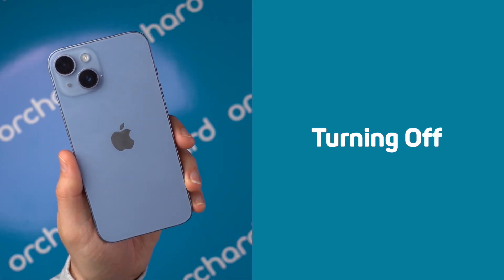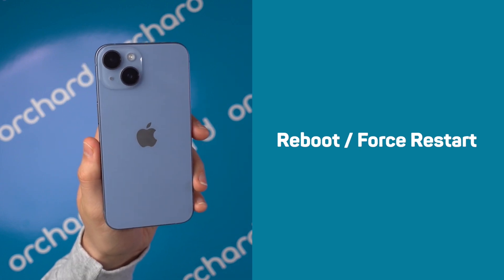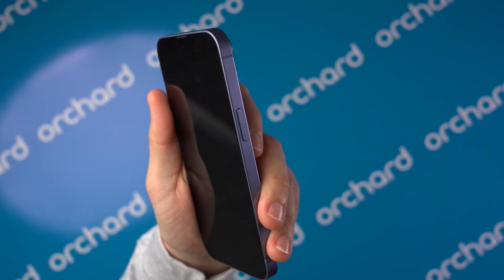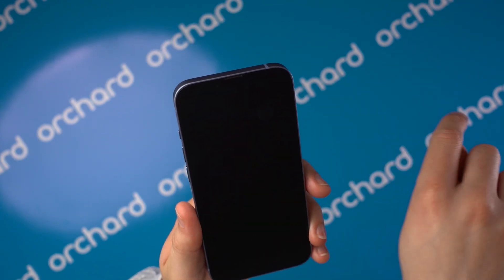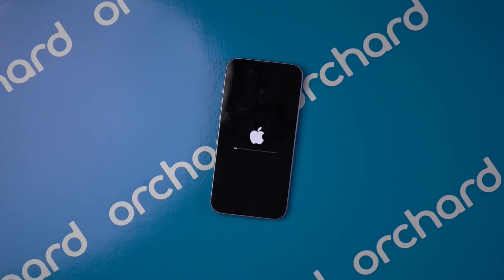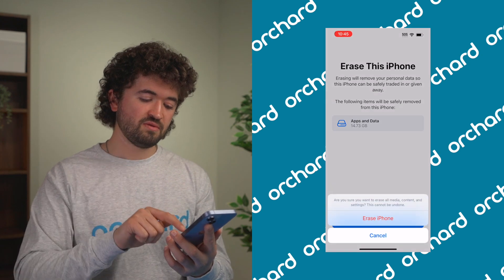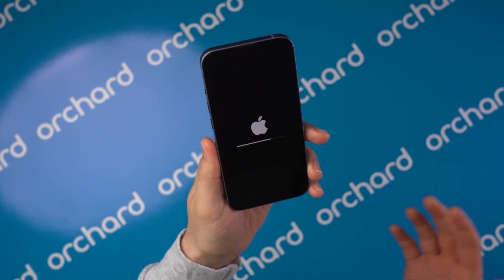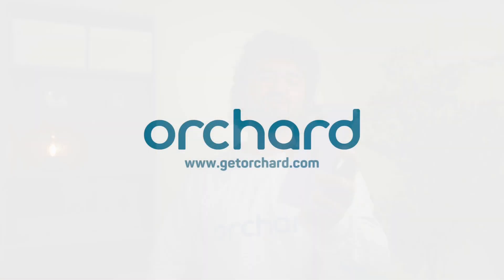How to Turn Off, Restart, or Force Restart Any iPhone | Fix Freezing & Glitches (Step-by-Step Guide)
💡 Is your iPhone frozen, lagging, or unresponsive? Learn when to turn off, soft reset, or force restart your iPhone and which method to use depending on your issue.

📌 What You’ll Learn in This Video:
✅ The difference between turning off, restarting, and force restarting
✅ Step-by-step tutorial for each method on any iPhone model
✅ When to use a restart vs. a force restart to fix common problems
✅ How to reset your iPhone before selling or troubleshooting serious issues

No matter if you’re using an iPhone 16 or an iPhone 7, this guide will help you keep your device running smoothly.